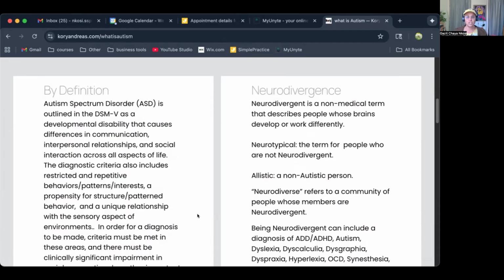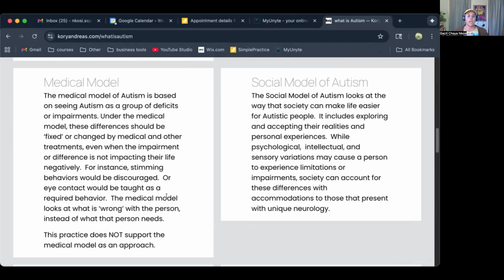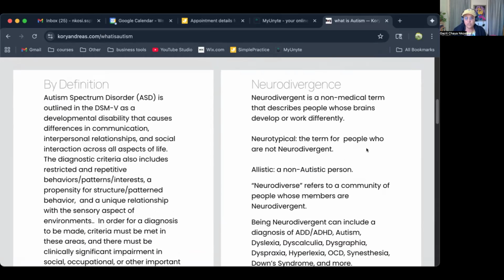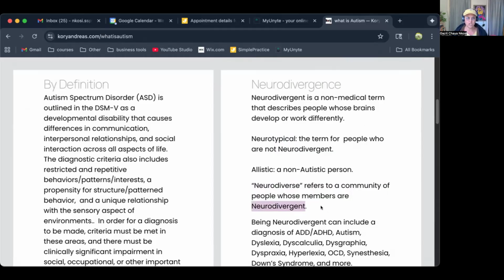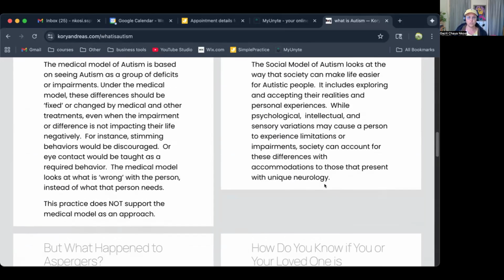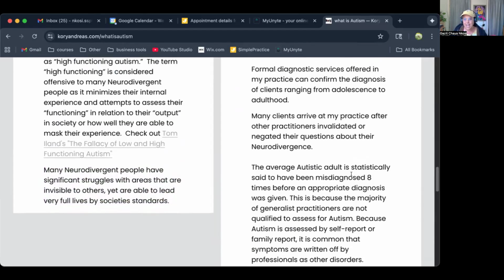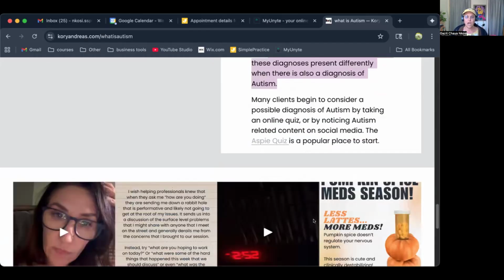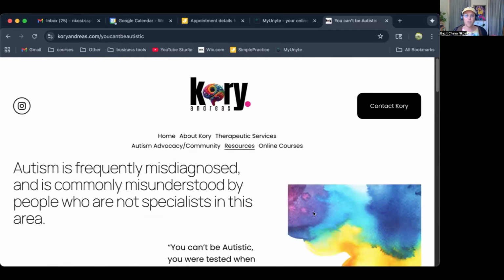Kory Andreas website resources on Autism